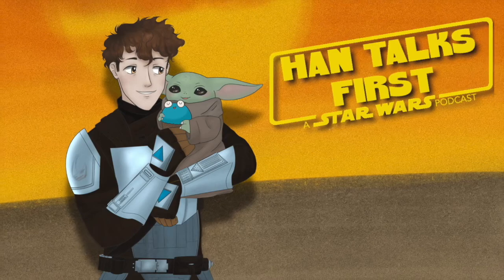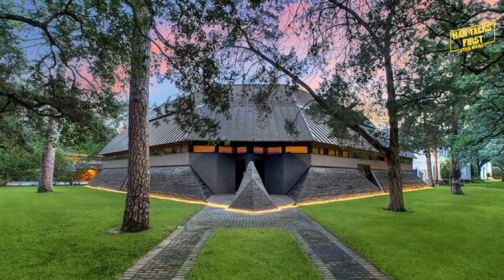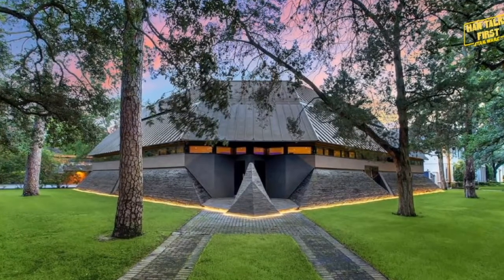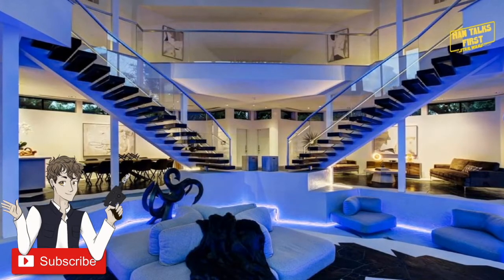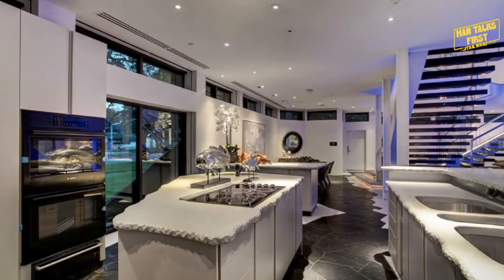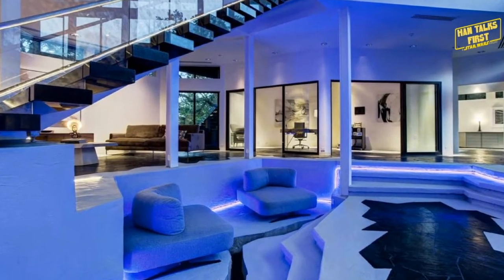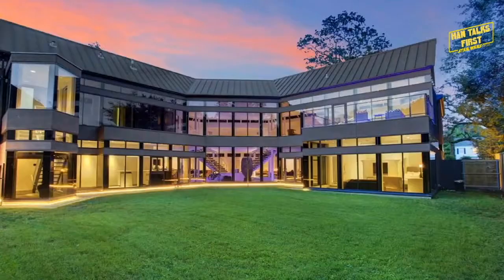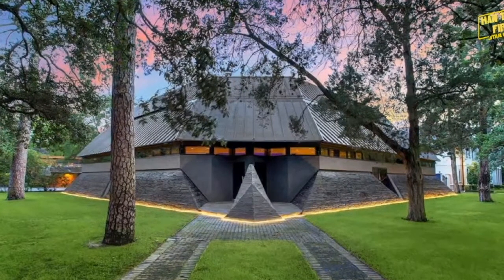The Darth Vader Mansion is FOR SALE!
This house is beautiful!! What do you say, can we all pitch in and make this our new podcast headquarters?

And get your topic on the show^